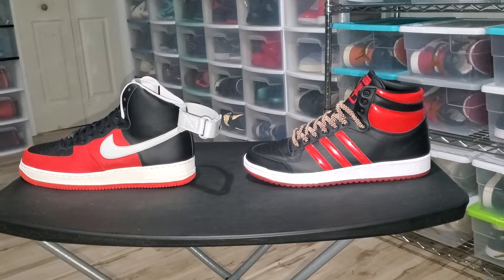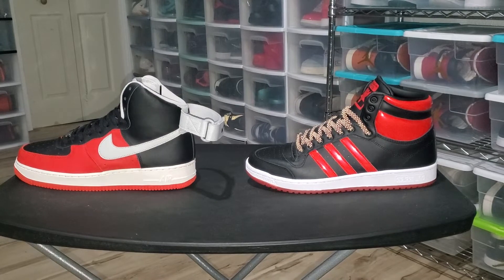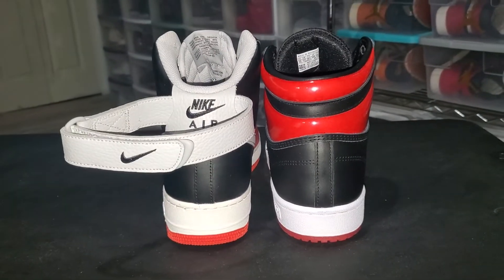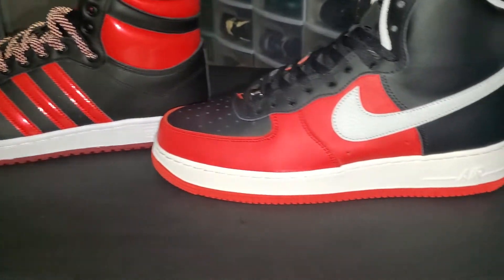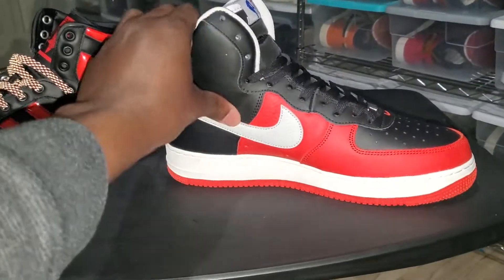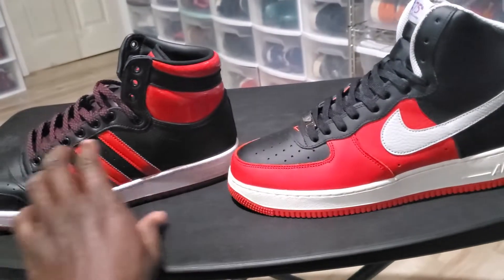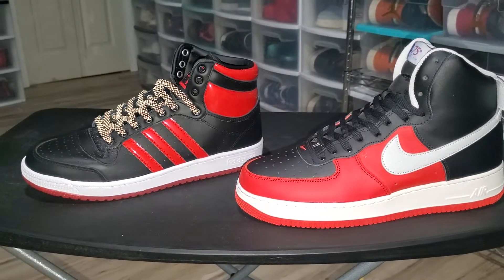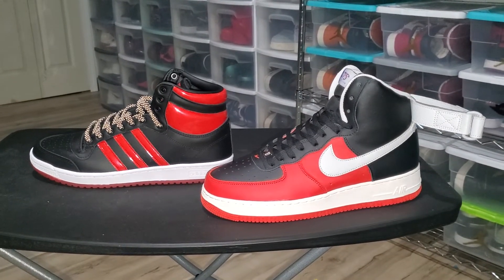Air Force 1s vs. Top 10s